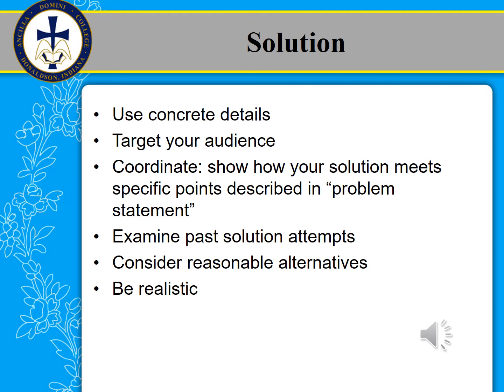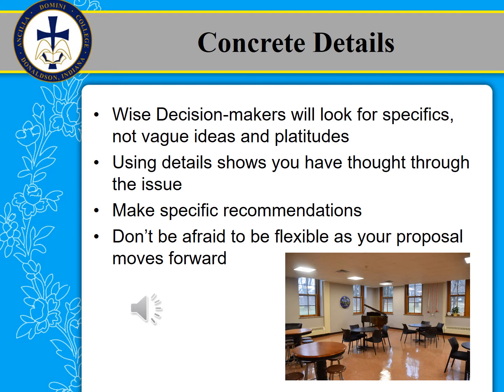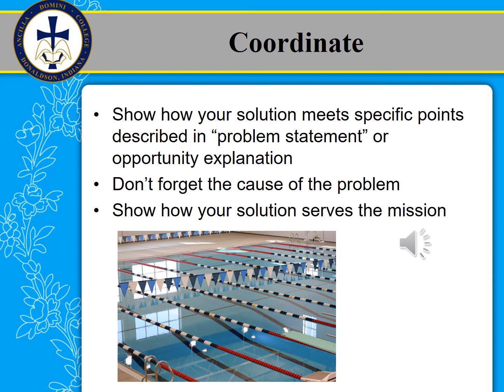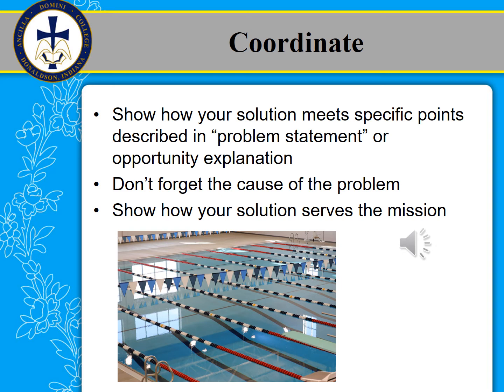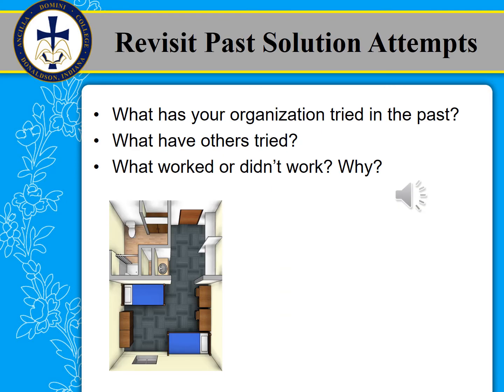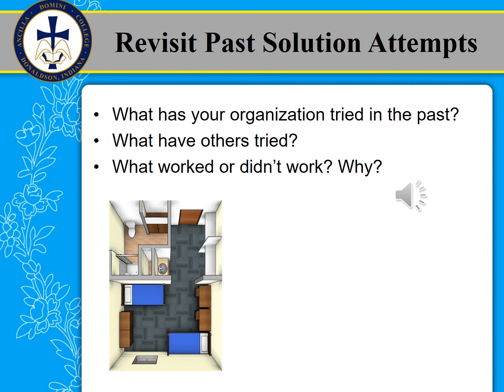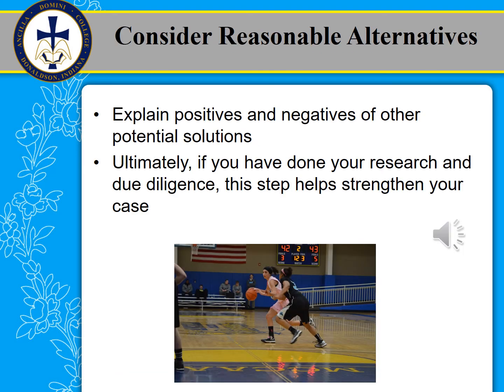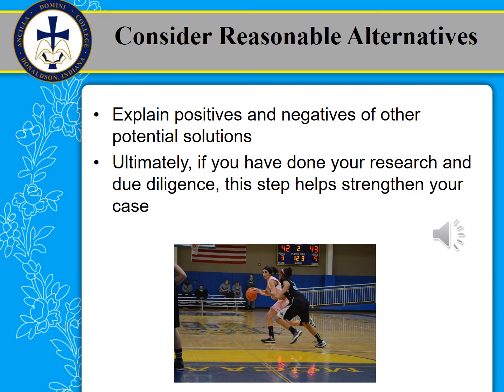Presentation: Proposal Project Solution Section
This presentation was created for the Writing 2 class at Ancilla College.